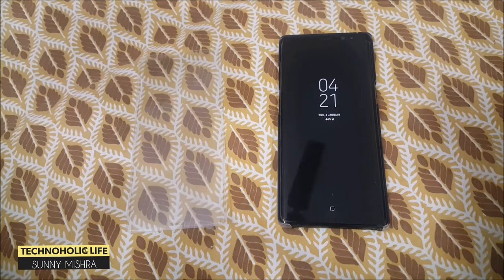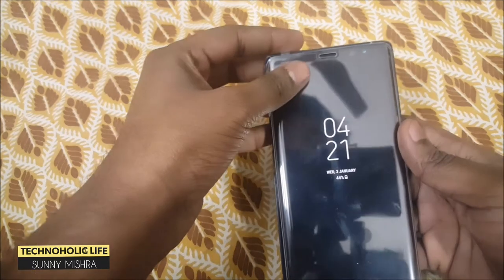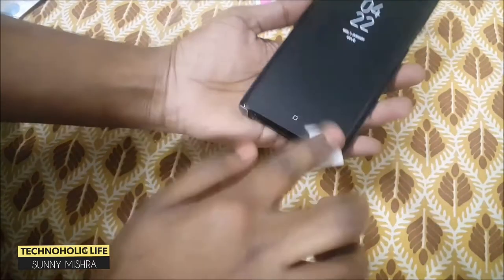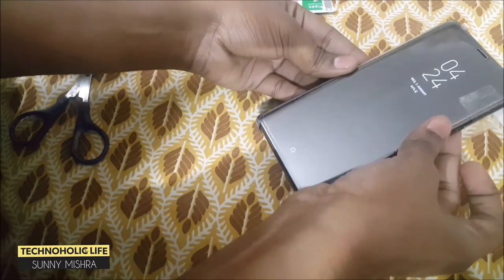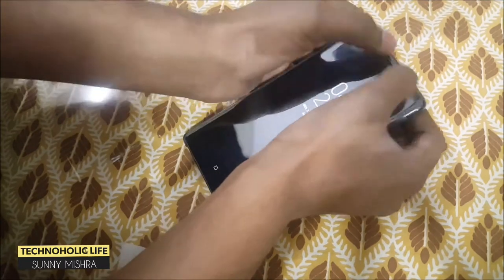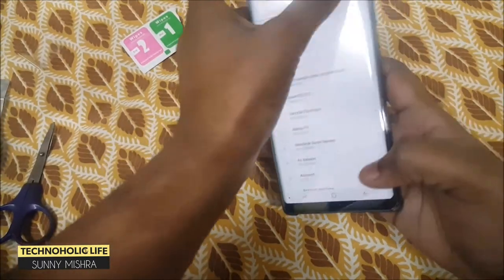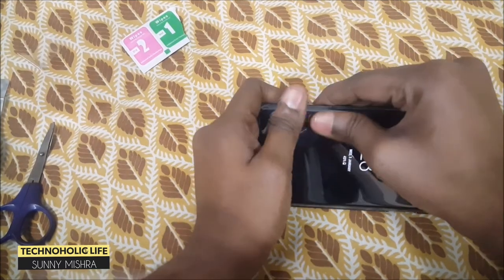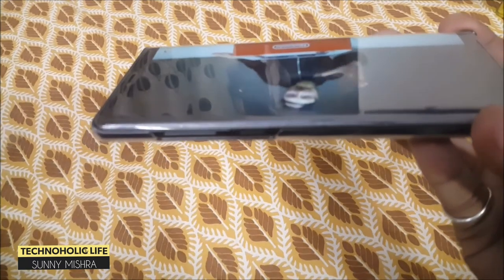Samsung Galaxy Note 8 Temered Glass (Edge Covered)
Samsung Galaxy Note 8 Camera Lens Protector